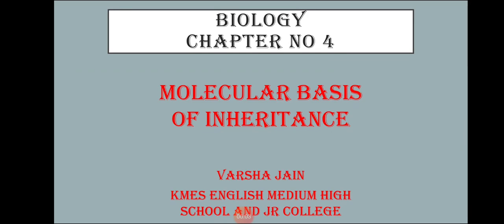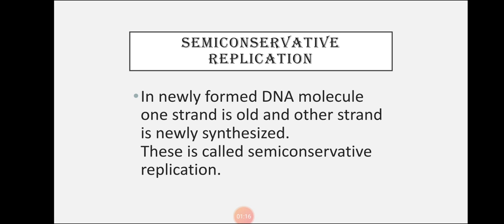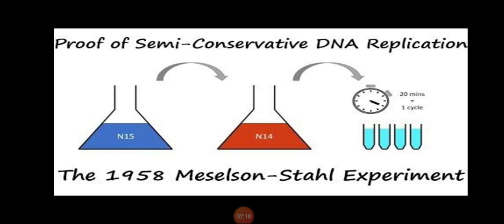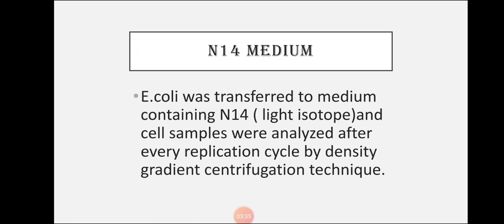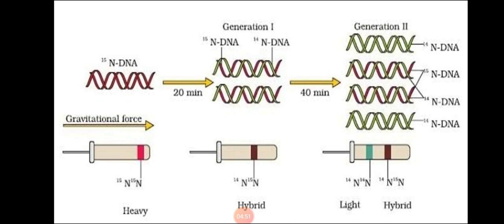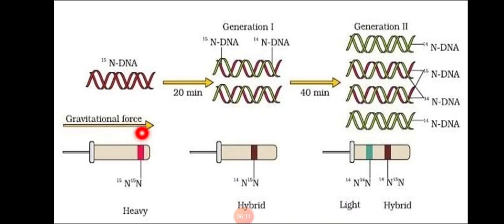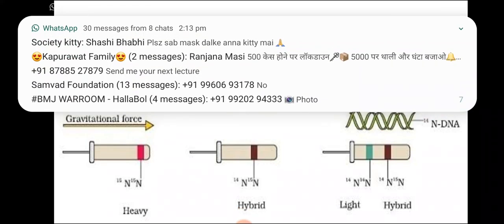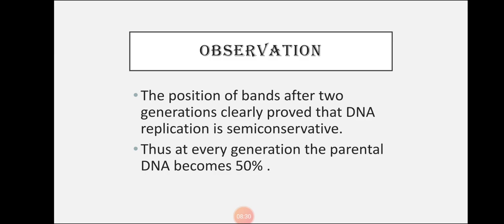Semiconservative replication MOLECULAR BASIS OF INHERITANCE # L5 # BIOLOGY